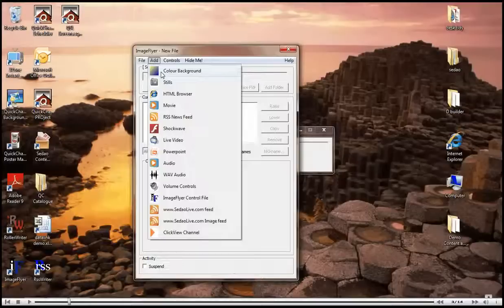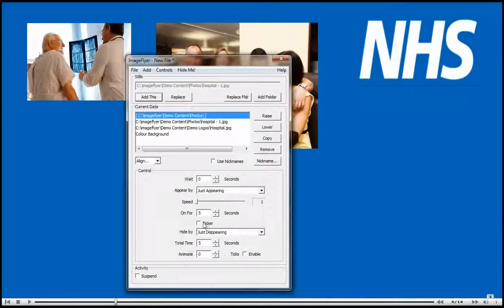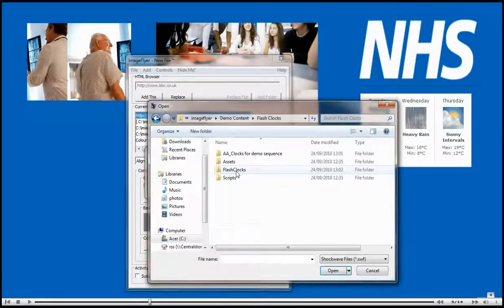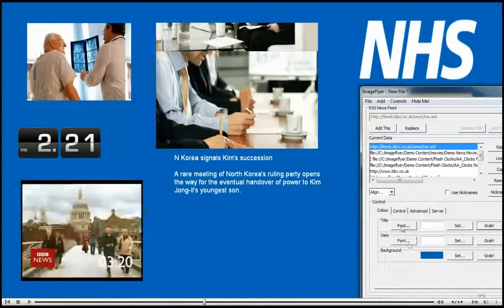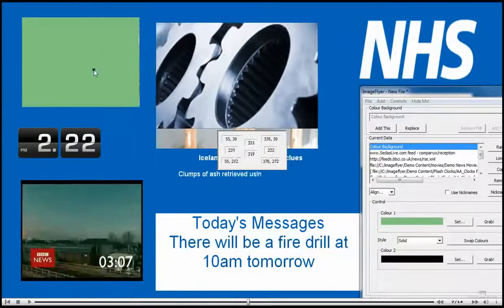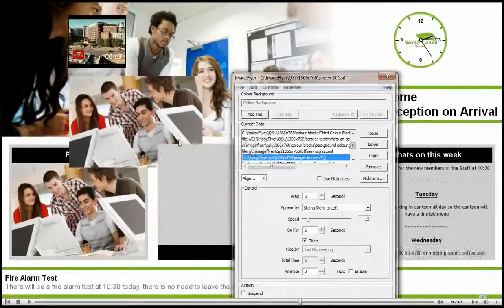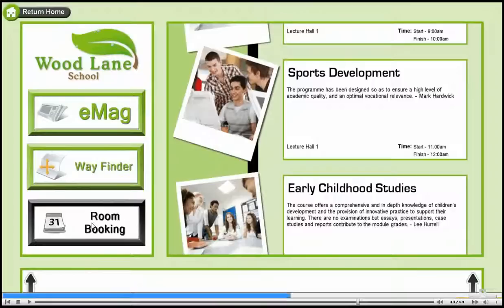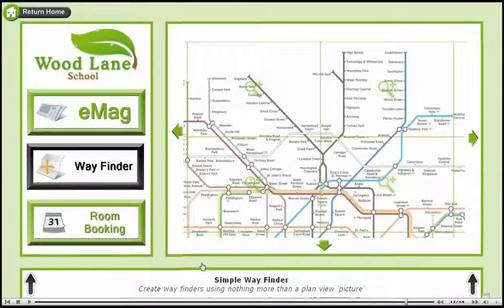Build a Digital Signage layout from scratch using Sedao ImageFlyer_(720p).mp4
This video was made by our partner company Sedao and demonstrates the functionality of ImageFlyer software on the digital signage player.